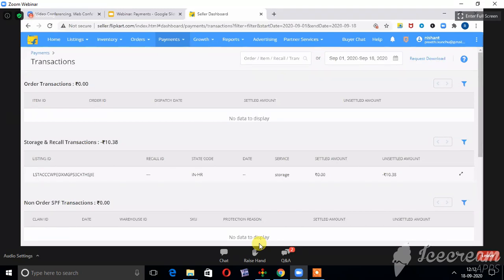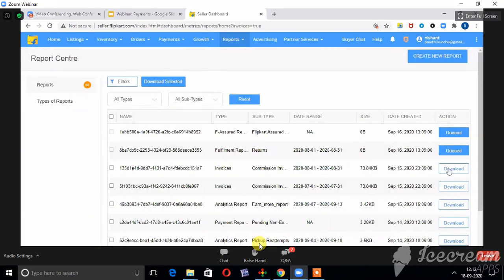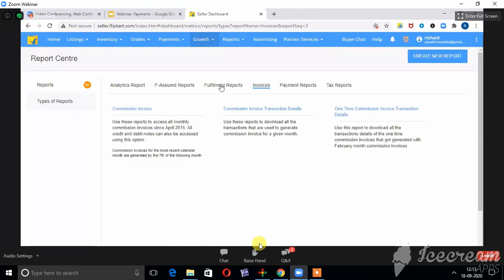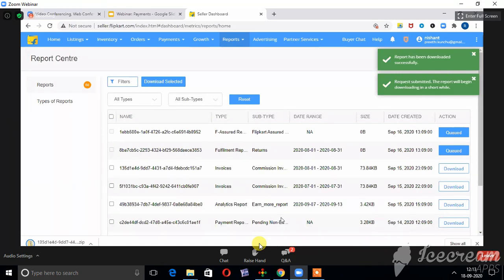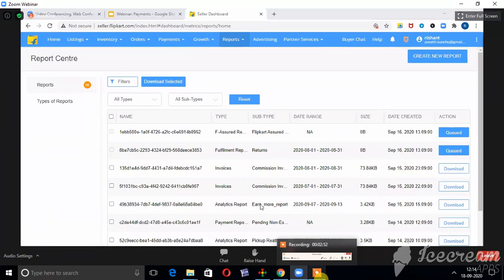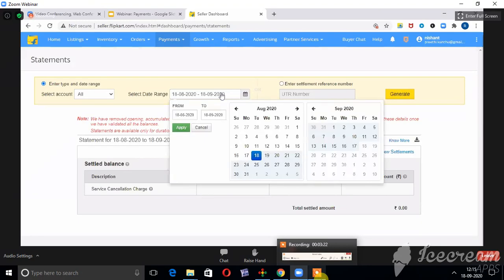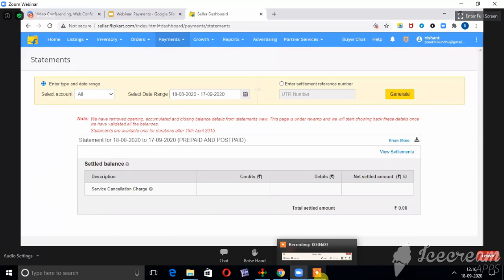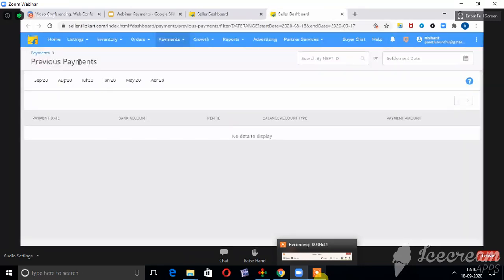FLIPKART WEBINAR ON PAYMENTS PART 2 SELLER PORTAL LIVE 18 SEPT 2020 NOON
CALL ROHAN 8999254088